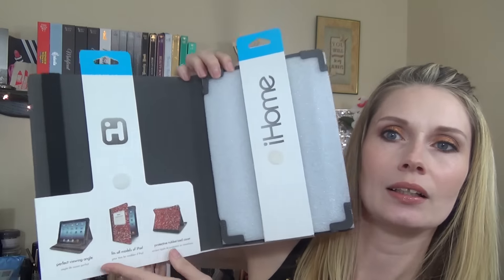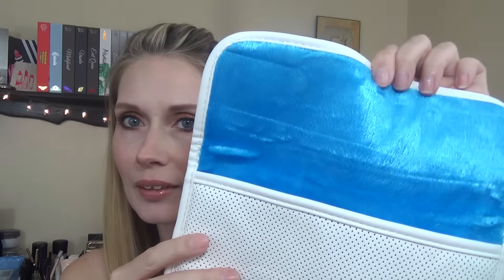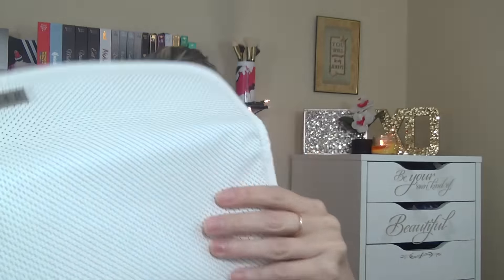Dollar Tree Haul | May 2016